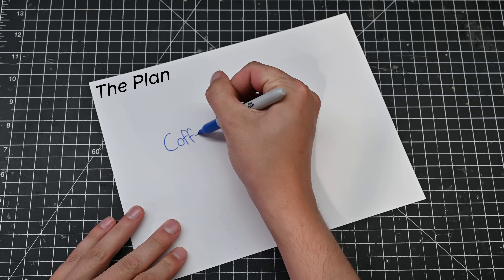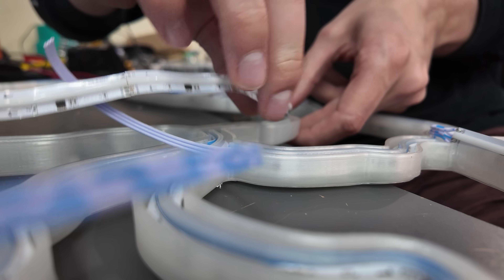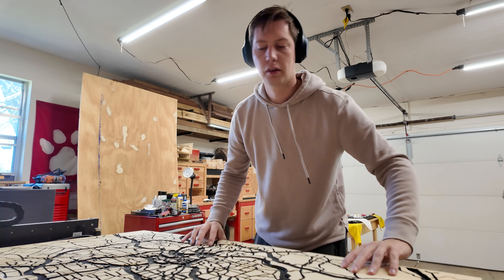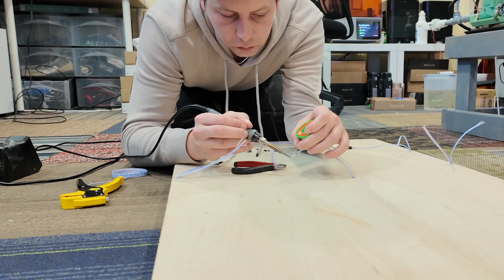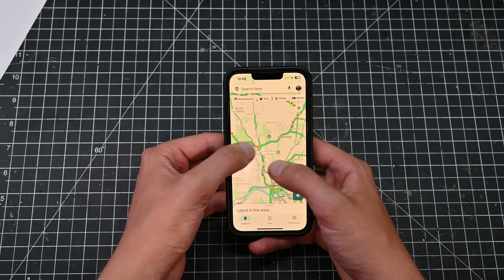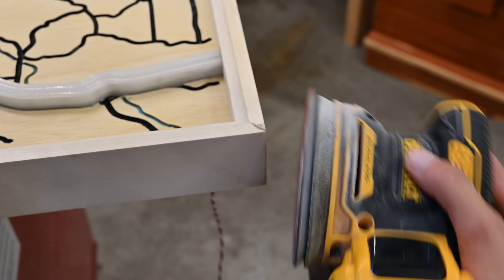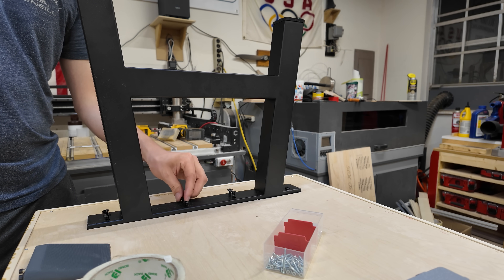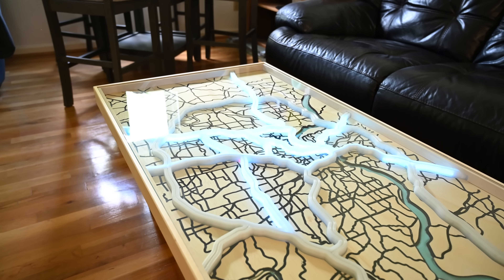I Built the Smartest Table Ever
Raspberry Pi
Table Legs
LED Strip